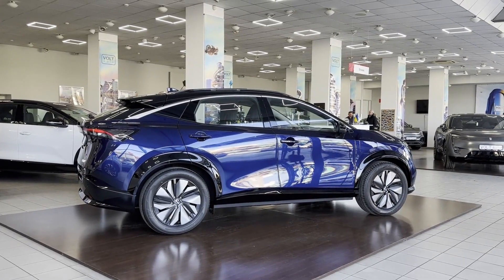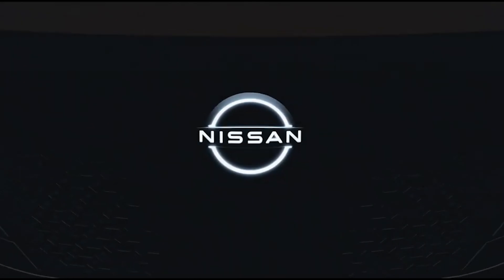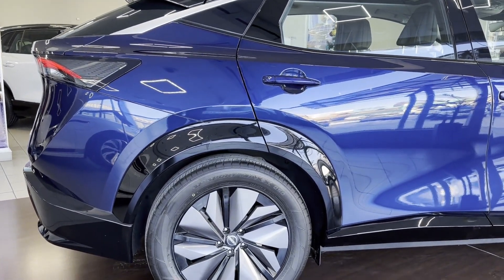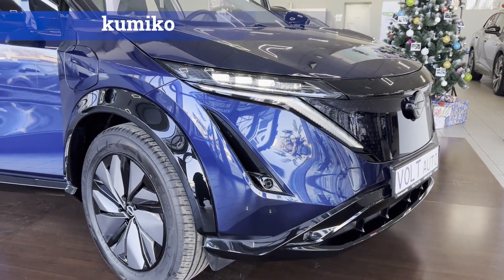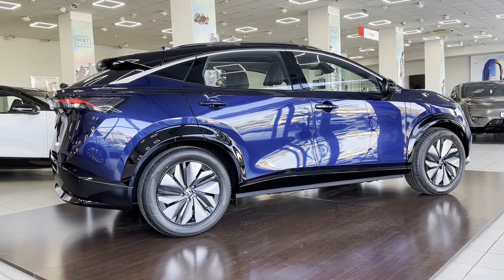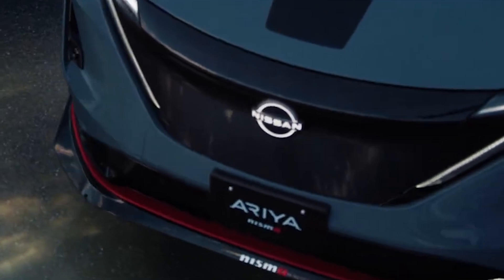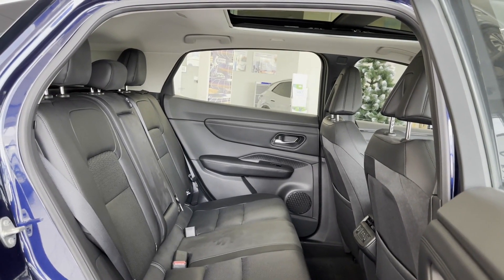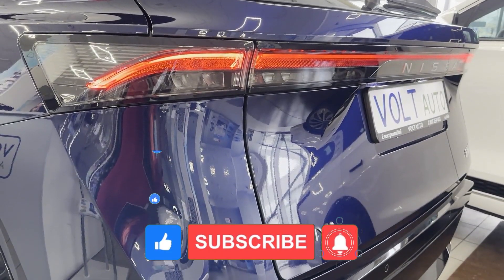Review of electric car from China Nissan Ariya. Voltauto is going to Geneva Motor Show 2024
Welcome to the channel of VOLTauto, the largest Ukrainian importer of electric cars from China.
Russia attacked Ukraine. Despite the ongoing conflict in Ukraine, we at VOLTauto are committed to providing you with detailed information about electric cars from China.
Yes, you understood correctly. Today we have another review for you, featuring the Nissan Ariya.
And as we say in our country, "Glory to Ukraine! Glory to heroes!"
00:00 – Introduction to the video about an electric car from China
00:43 – New and old Nissan logo
01:41 – Nissan Ariya exterior design features
04:22 – Technical characteristics of an electric car
06:04 – Nissan Ariya crash test results
07:33 – A little about the first electric car from Nissan and the Nissan Leaf model
09:52 – We're off to the 2024 Geneva Motor Show
11:16 – Inside of an electric car from China
13:05 – Trunk and Charging Ports of the Chinese Electric Car
14:00 – Subscribe to the VOLTauto channel and be the first to see new releases
If you have any questions about the model range, configuration, purchase or maintenance of electric cars from China, we will answer them.

Brief technical characteristics of the Nissan Ariya electric car:
The power of the electric motor is 290 kW or 394 hp.

There, we share the most up-to-date offers on Chinese electric cars that are available for purchase.

electric car, electric cars, electric car review from China,
Voltavto, Voltauto, VOLTauto,
buy an electric car in Ukraine, electric car Ukraine, buy an electric car from China, buy a Chinese electric car, electric car from China, electric car from China, electric car China,
review of Audi Q5 e-tron, review of Nissan Ariya, buy in Ukraine Nissan Ariya, electric car Nissan Ariya, electric car from China Nissan Ariya, Nissan Ariya, electric car Nissan Leaf, Nissan Leaf